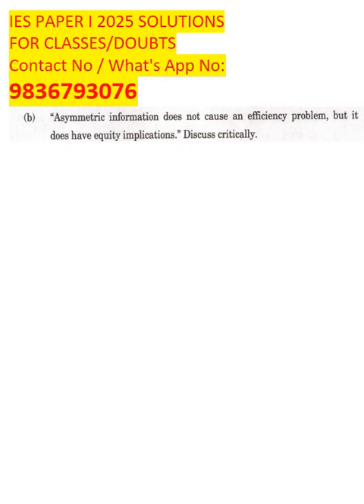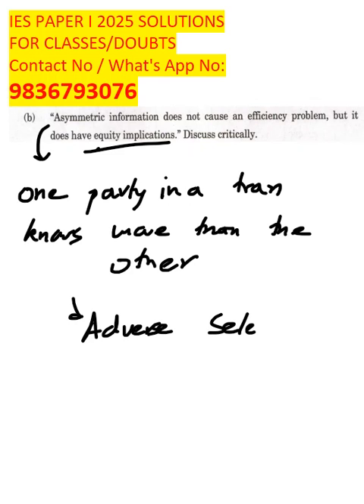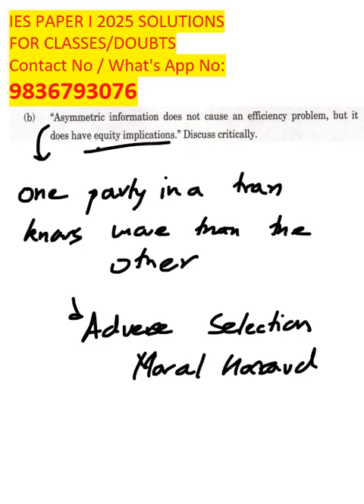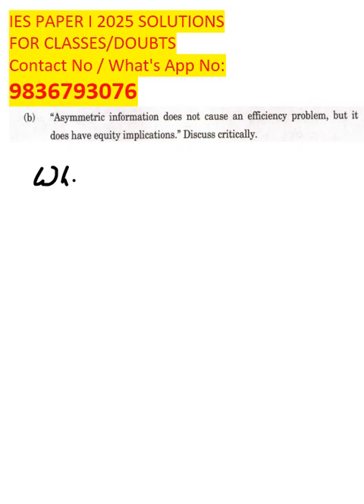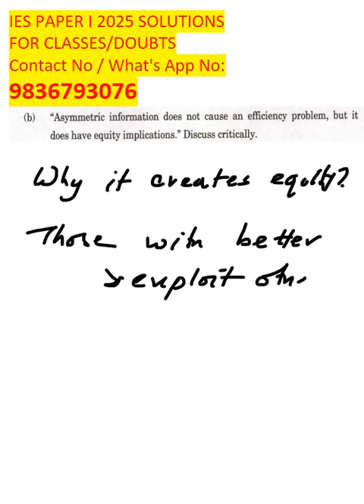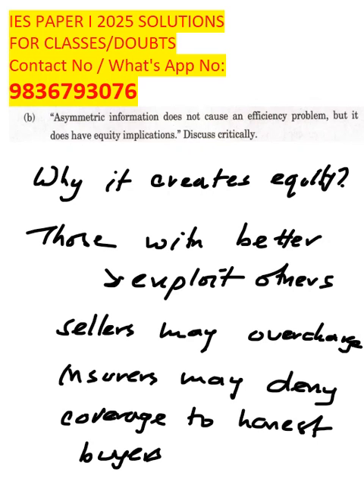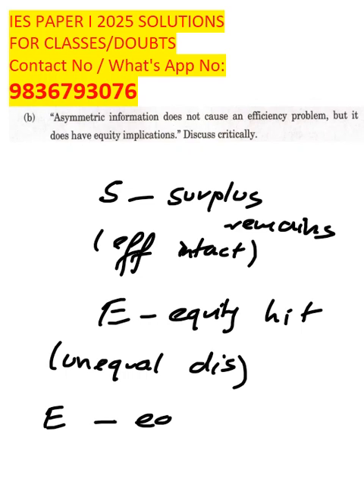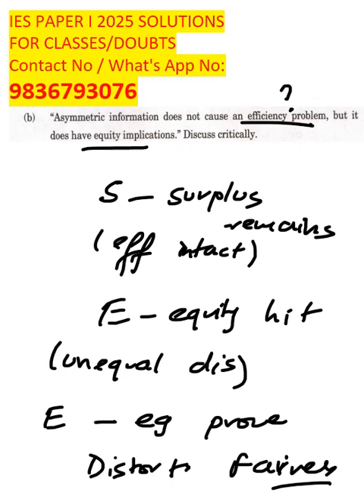IES Paper 1 2025 Q4b Solution | Indian Economic Service Answer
Get the complete, step-by-step solution for Question 4(b) from the Indian Economic Service (IES) 2025 Paper 1 in this detailed video. Paper 1 of the IES exam tests aspirants on microeconomics, macroeconomics, growth and development economics, and core theoretical applications. In this tutorial, we carefully explain Q4(b), breaking it down into clear steps with derivations, economic reasoning, and structured presentation so you can understand the concept, write examiner-friendly answers, and strengthen your preparation for IES 2026.

What This Video Covers:
Stepwise Solution for Q4(b) (IES 2025 Paper 1)
• Complete understanding of the question and the economic context it relates to
• Relevant economic model, theory, or framework applied
• Full derivations, mathematical/logical explanation, and final structured answer

Core Economic Principles Explained
• Micro or macro concept tested (such as market equilibrium, welfare, growth model, or policy impact)
• Use of graphs, equations, or logical arguments to build the answer
• Tips to keep answers concise yet comprehensive for maximum marks

Mistakes Students Should Avoid
• Using incomplete reasoning or skipping critical assumptions
• Misapplying theoretical concepts or failing to connect with the question context
• Poor structuring, which can reduce marks even with correct content

Why This Question is Important
• Its relevance as a medium/high-weightage theory-based problem in Paper 1
• Similar patterns from previous IES papers and why they repeat
• How solving such questions boosts exam readiness for IES 2026

• Candidates who wrote the IES 2025 exam and want detailed solutions
• Students targeting IES 2026 and beyond who need conceptual clarity
• Aspirants aiming to master answer-writing and economic theory for UPSC exams

Paper 1 of IES demands deep conceptual knowledge and clarity in presentation. This video doesn’t just provide the solution for Q4(b) but also teaches how to logically approach similar theory-heavy questions, making it a perfect resource for revision and future preparation.

How Dr. Sourav Sir’s Classes Helps IES Aspirants:
We specialize in Indian Economic Service coaching (all four papers), featuring:
• 1-on-1 and small group coaching (Online & Offline)
• Detailed notes on micro, macro, growth, public finance, and mathematical economics
• Weekly mock tests and previous year paper discussions
• Answer-writing techniques designed to meet UPSC evaluation standards

Mode: Online & Offline – both available.

If this IES Paper 1 2025 Q4(b) Solution helped you, LIKE, SHARE, and SUBSCRIBE for full question-by-question solutions, complete Paper 1 and Paper 2 discussions, and targeted IES 2026 preparation strategies.